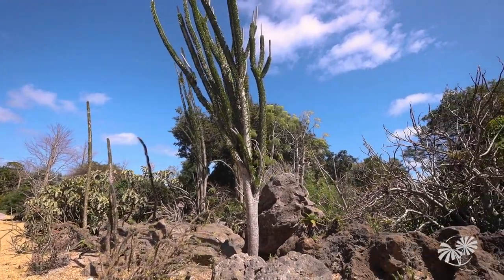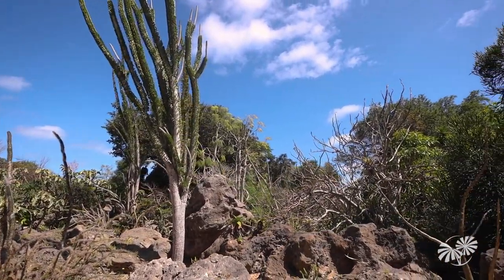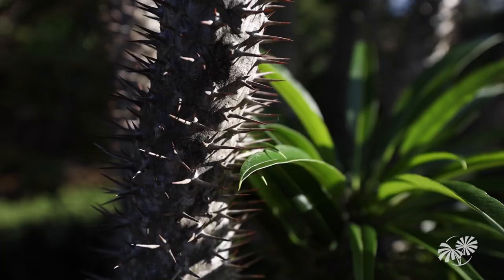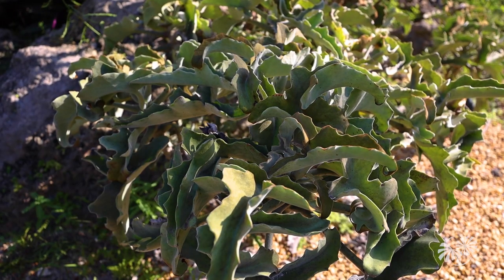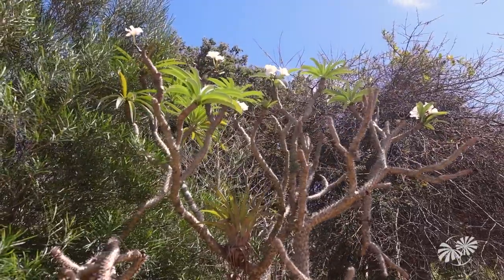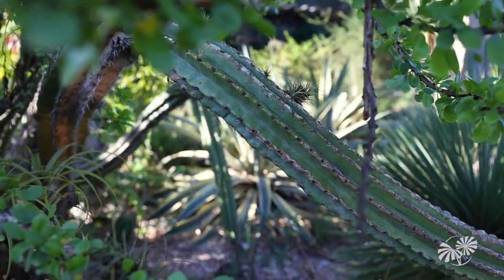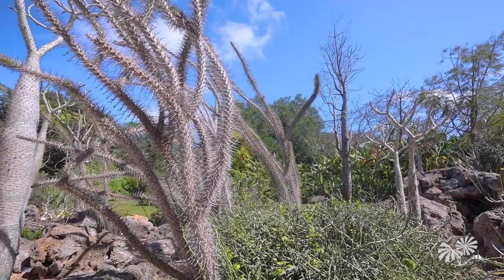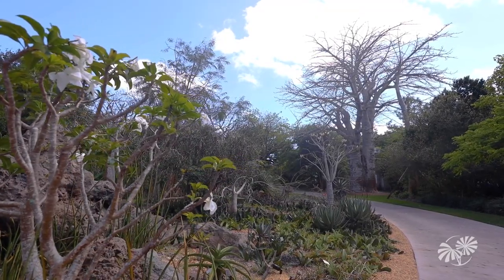The Lin Lougheed Spiny Forest of Madagascar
The Lin Lougheed Spiny Forest of Madagascar features displays of dry forest plants from Madagascar.  Because Madagascar was separated from mainland Africa millions of years ago, species there have evolved in isolation and represent an extraordinary array of unique and unusual plant and animal life, some of which are found nowhere else on the planet.

This exhibit is a representative display of the variety of unusual and rare plants found in this threatened habitat, of which ninety five percent are endemic, meaning they are found nowhere else in the world. The Spiny Forest is one of the world’s most unique ecosystems, and our recreation of it in this exhibit highlights Fairchild’s conservation efforts and demonstrates a water-friendly landscape.